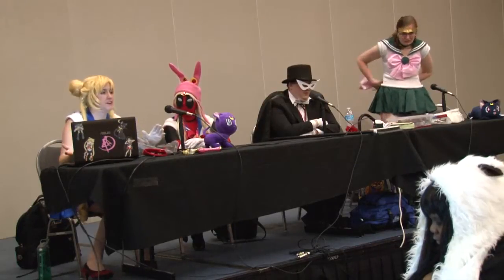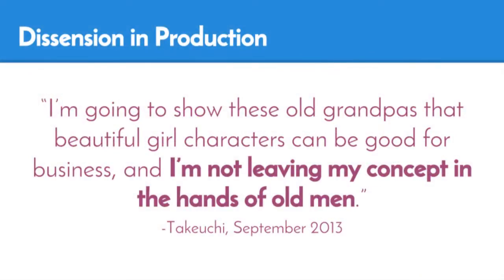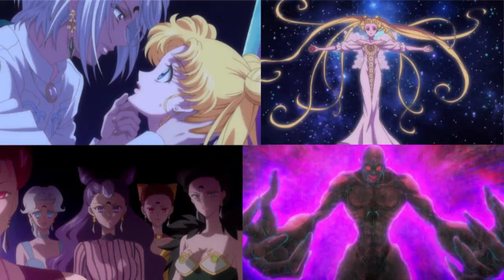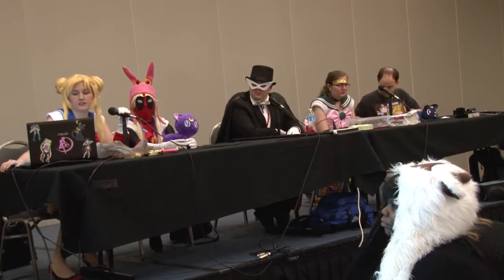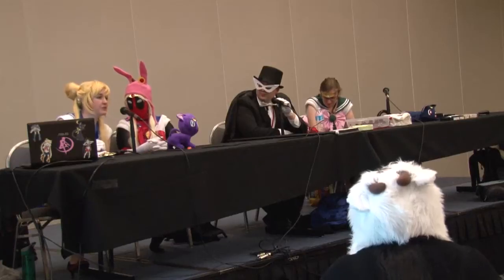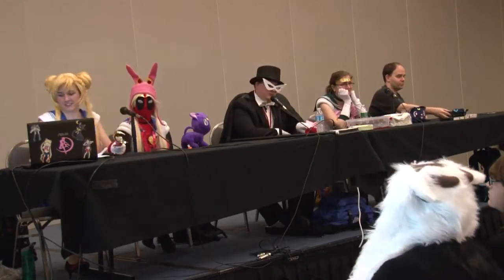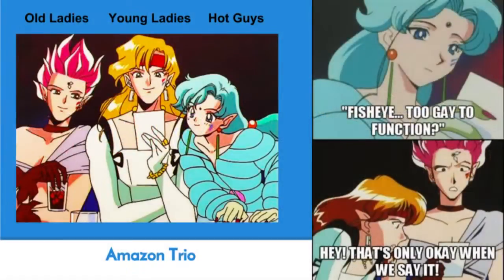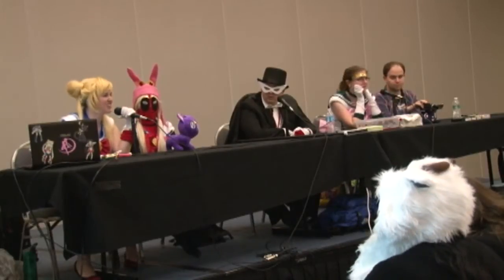Sailor Moon Crystal Nostalgia Power MAKEUP! @ Youmacon 2015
In the name of the moon, you're punished if you miss this panel! Whether you’re a new fan of Sailor Moon Crystal, or the 90s anime was your entire childhood, get ready to transform your knowledge of Sailor Moon. Join in a head-to-head discussion on what we love and hate about Sailor Moon Crystal! Relive the glory days of the original series! Share your thoughts on new English dub! We'll have cosplay and pose contests, the latest news, and more!

Sorry the video degrades and the audio goes out of sync towards the end.  Youtube seems to hate the codec I use.. Youtube thinks the video is about ten seconds longer than it actually is and chokes when I try to add the annotations I edited in.
At least this one hasn't been copyright trolled.  Yet.